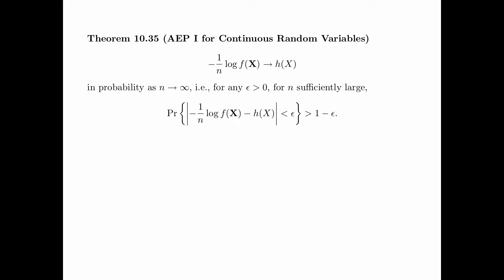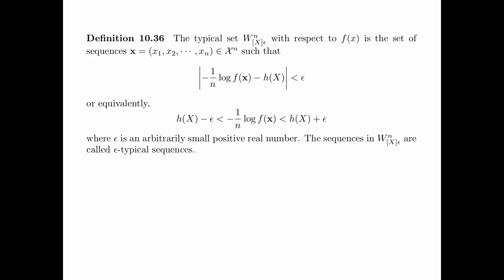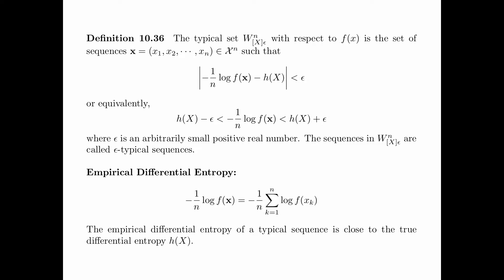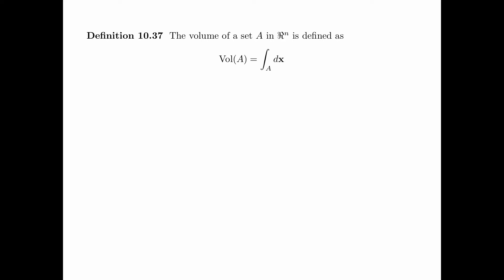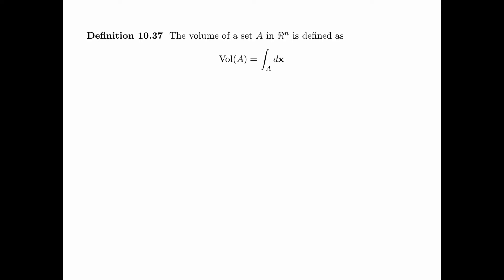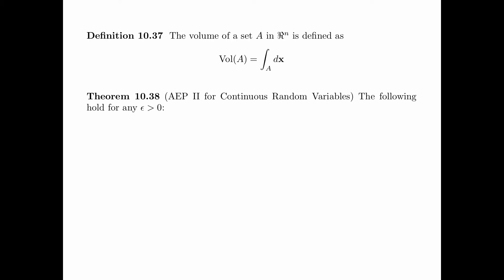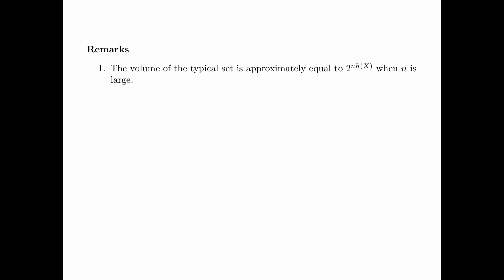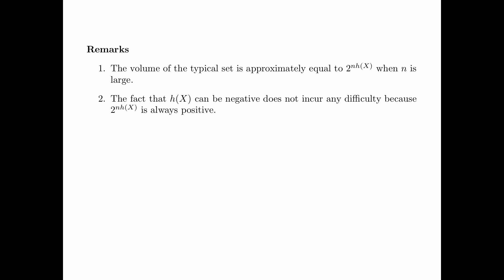Chapter 10 Differential Entropy - Section 10.4 AEP for Continuous Random Variables